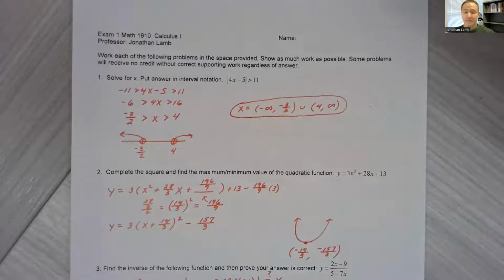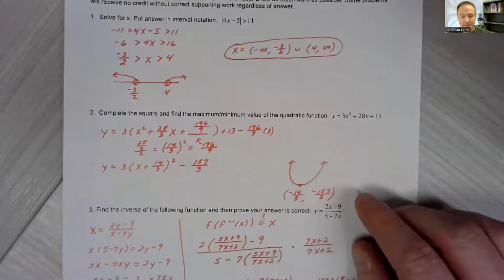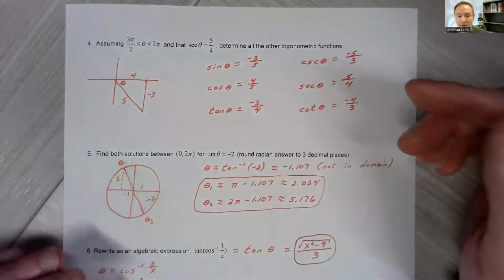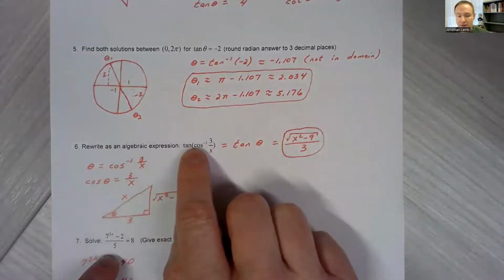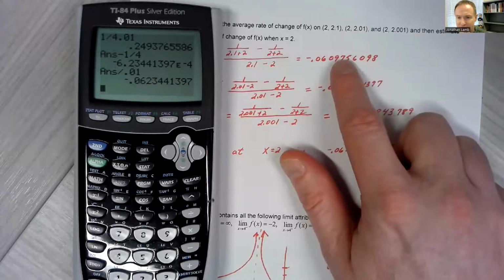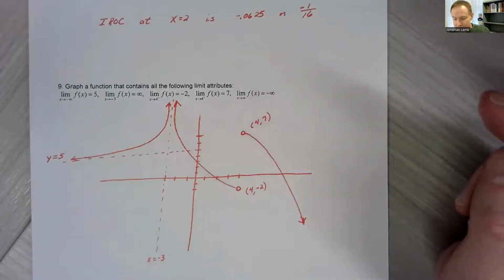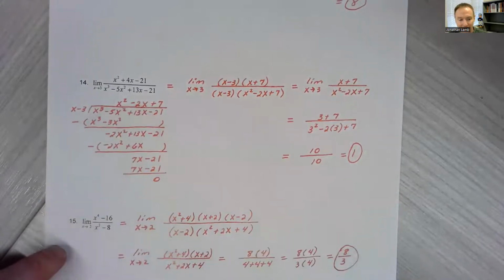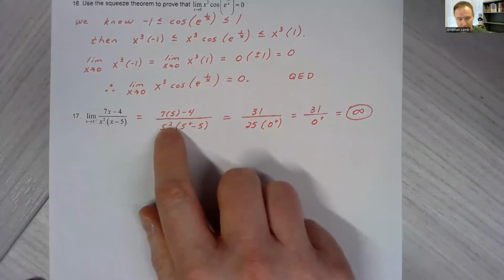Practice Test 1 video solutions 1-16